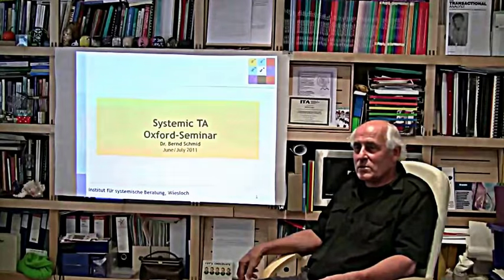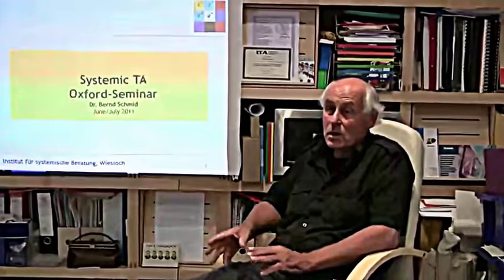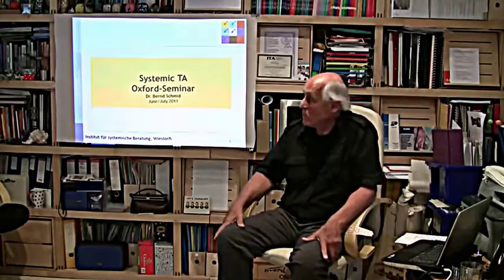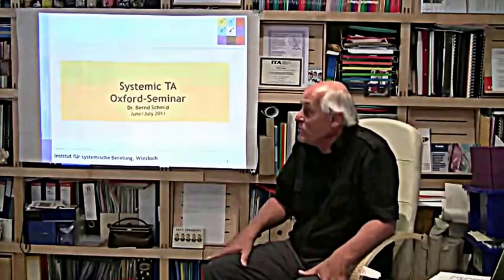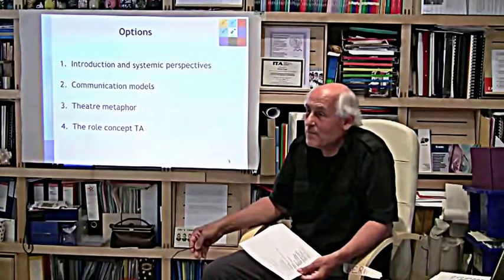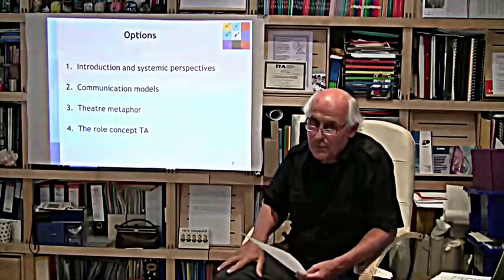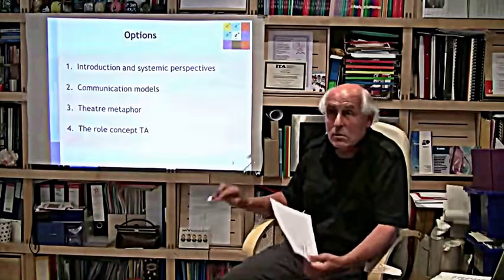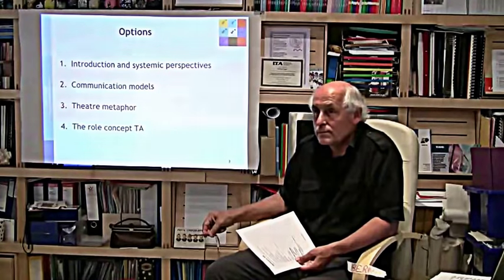Systemic TA Part 1 (Group1); Bernd Schmid; 2011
SYSTEMIC CONCEPTS

00:00 Introduction by Bernd Schmid
05:54 Professional Background of Bernd Schmid
15:53 Structure and Themes of the Seminar (Overview):
19:40     Introduction and systemic Concepts
20:16     Communication models
23:28     Theatre metaphor
25:37     The role concept of TA, concepts on personality
31:57     Responsibility
33:42     Dilemma
35:14     Narrative TA
39:33     Professionalism

The Lectures have been held in two groups (Day 1-3; Day 4-6). The content is similar, the explanations and the examples vary a lot.